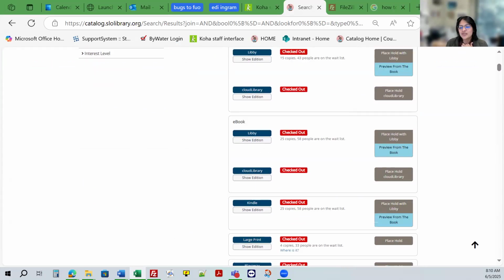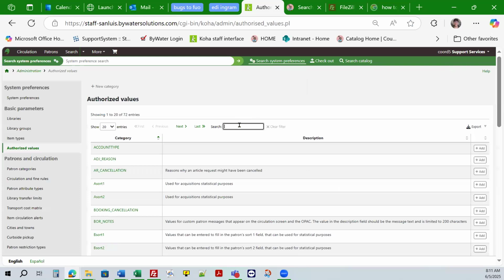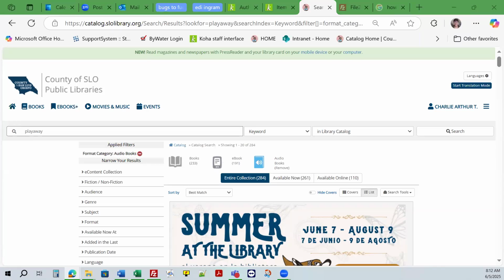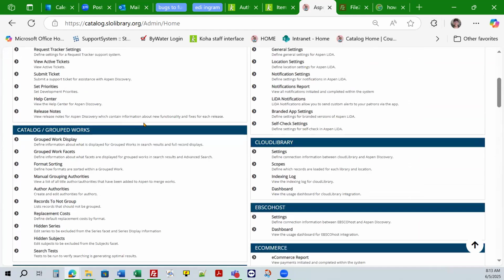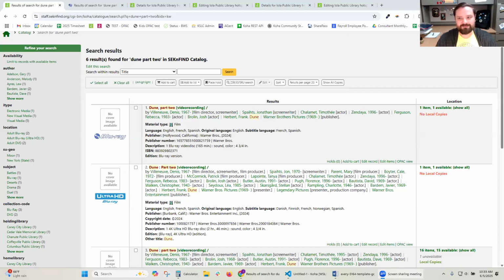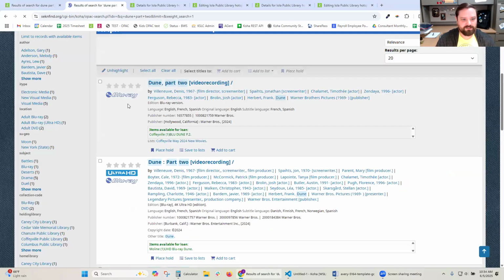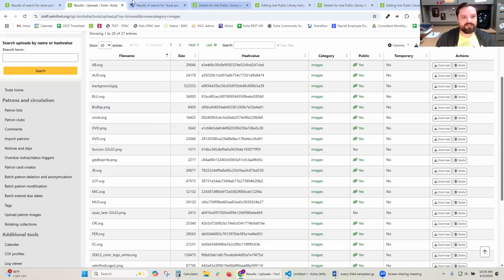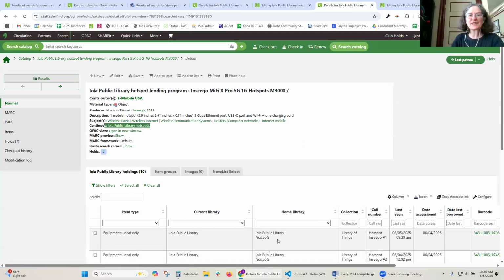Cataloging Special Interest Group - 06/05/25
00:11:03 CHillyard: our 59x are hidden from view.
00:11:14 heather (she/her)
00:22:15 CHillyard: Aspen here.
00:22:26 Jon Crossno (he/him) @ UTSW: Plain ordinary Koha here
00:22:28 Jason - SEKLS: We're just Vanilla Koha
00:22:36 Kristen Ortelli: We use both
00:23:00 Kristen Ortelli: *Koha and Aspen, no Koha OPAC at all
00:28:11 Angela Berrett (FSL): Sometimes Koha being forgiving to bad cataloging is not great - it means we have terrible cataloging and a LOT of cleanup to do. 🫣
00:28:37 heather (she/her): We've all been there with Cleanup!!
00:28:49 Fred King: Reacted to "Sometimes Koha being..." with 😂
00:30:58 NEKLS Zoom 3 / George Williams
00:31:29 heather (she/her): Reacted to " with 💚
00:31:49 NEKLS Zoom 3 / George Williams: If you go to the Aspen Community calendar at the bottom of the Aspen Community web page, you can find the Aspen for Koha users link on the first Tuesday of every month.
00:32:02 Angela Berrett (FSL): Reacted to "If you go to the Asp..." with ❤️
00:32:07 heather (she/her): Reacted to "If you go to the Asp..." with ❤️
00:33:29 Fred King: "How does it not work?"
00:33:44 heather (she/her): Reacted to ""How does it not wor..." with 💯
00:36:45 heather (she/her): Koha reports wiki has lots of quality control reports
00:42:02 Angela Berrett (FSL): 👍
00:42:20 heather (she/her)
00:43:26 Angela Berrett (FSL): Does someone have a link to the Aspen Community website?  I somehow lost it...
00:43:40 NEKLS Zoom 3 / George Williams
00:47:36 NEKLS Zoom 3 / George Williams: My favorite Haiku is by John Cooper Clarke:
00:47:40 NEKLS Zoom 3 / George Williams: To convey one's moodIn seventeen syllablesIs very dific
00:47:46 Angela Berrett (FSL): Reacted to "To convey one's mood..." with 😂
00:47:48 heather (she/her): Reacted to "To convey one's mood..." with 😂
00:48:05 Jon Crossno (he/him) @ UTSW: Reacted to "To convey one's mood..." with 😂